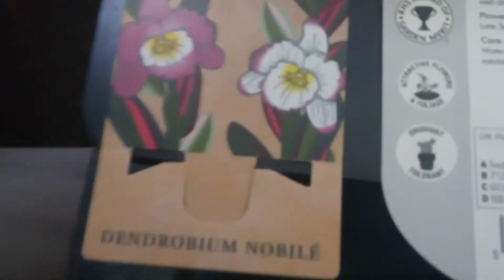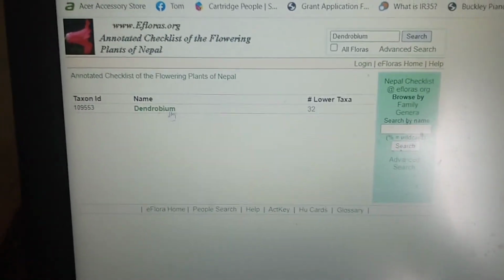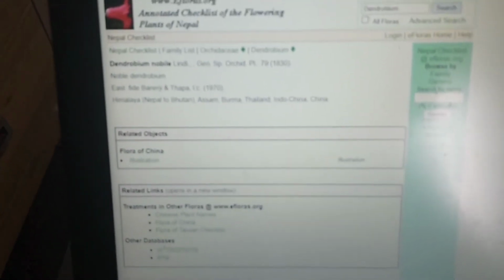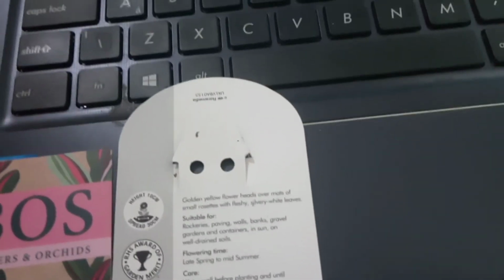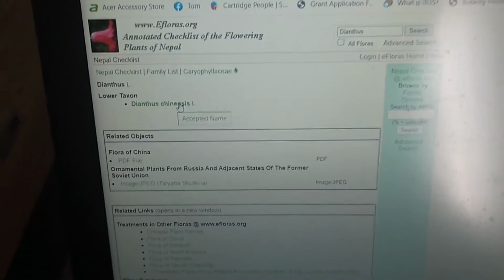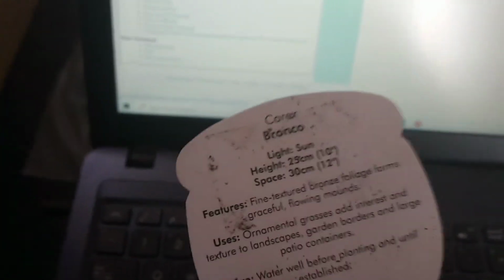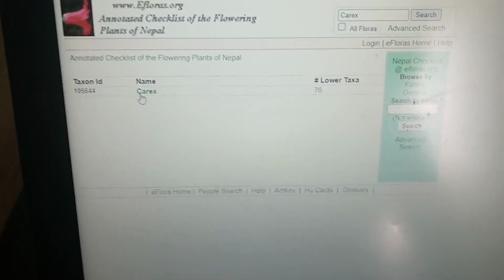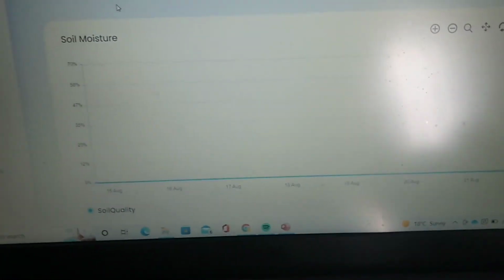Researching Plants from Native Leopard Gecko Habitats (Part 1)